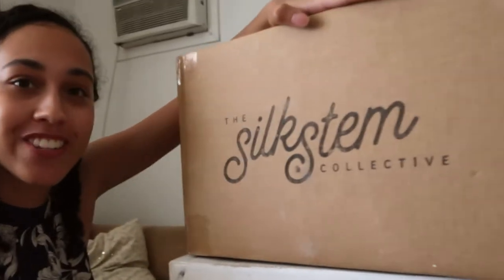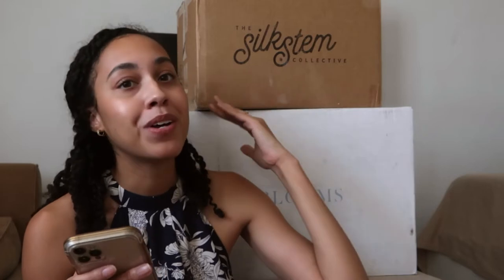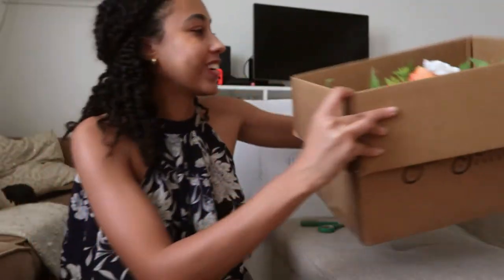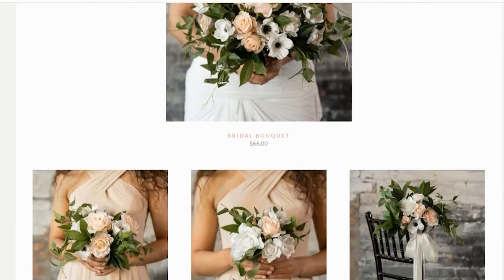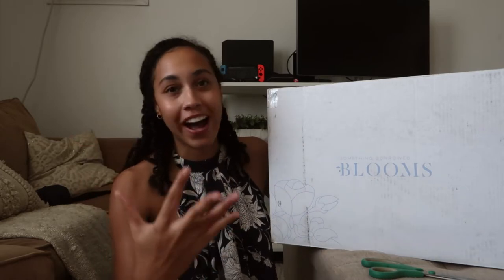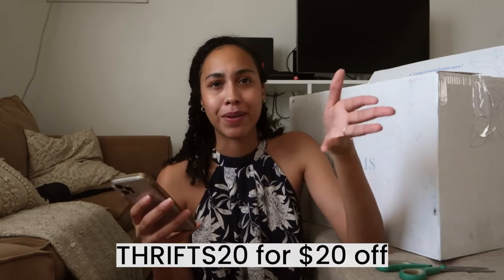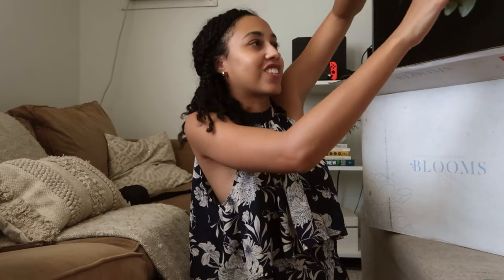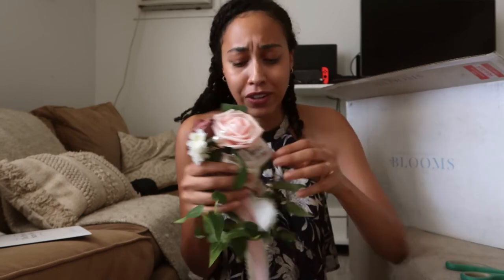Wedding Floral Unboxing - Something Borrowed Blooms & Silk Stem Collective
The thought of spending thousands on wedding flowers is super stressful! If you're a bride on a budget, consider opting for silk flowers instead. In this video, I am unboxing silk flowers from Something Borrowed Blooms & Silk Stem Collective. Both companies offer affordable wedding flowers that are good for any sustainable wedding. Save money on your wedding by choosing sustainable flowers over fresh flowers. It'll save you money and stress!

timestamps:
00:36 - the silk stem collective
02:46 - santiago flowers
03:38 - kyoto flowers
04:43 - something borrowed blooms (sblooms)
07:00 - sblooms discount code
07:29 - wren flowers
08:10 - olivia flowers
09:08 - thrifted flowers
10:10 - outro

faqs:
✿ what camera do you use? Canon G7X Mark II - *
✿ what mic do you use? Blue Yeti - *
✿ what editing software do you use? Adobe Premiere Pro

about:
Hi! My name is Tyler! I love talking about thrifting, sustainability, and natural hair. If you like these topics, you're in the right place. My goal is to encourage you to give one (or all) of these things a chance!